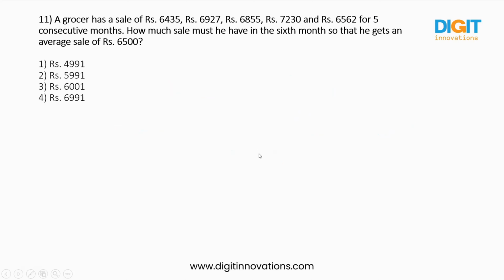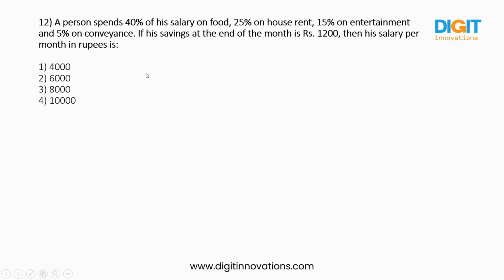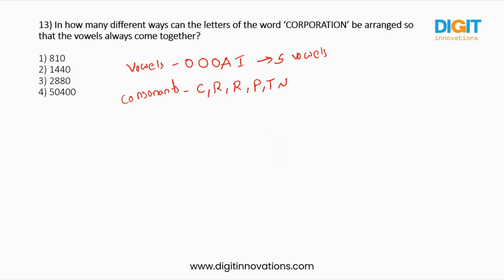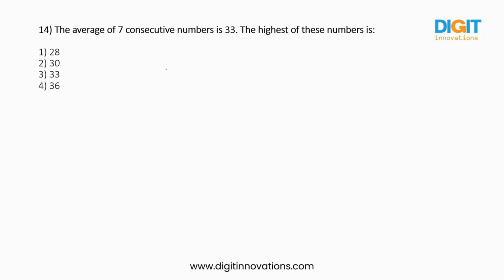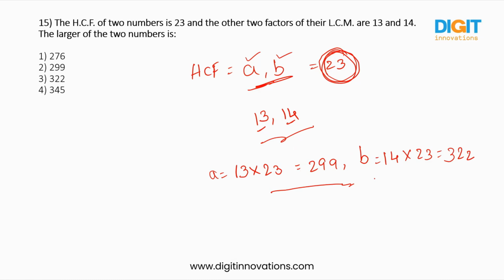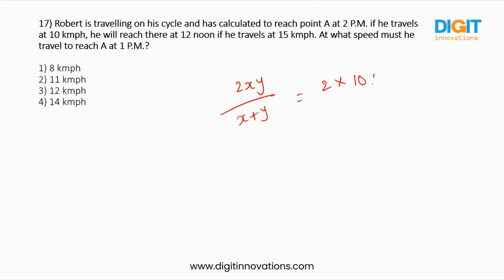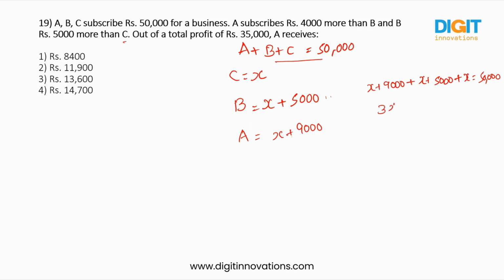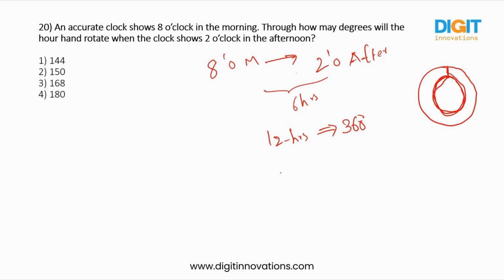Tech Mahindra Aptitude Questions and Answers Part 2 | MUST DO BEFORE EXAMS